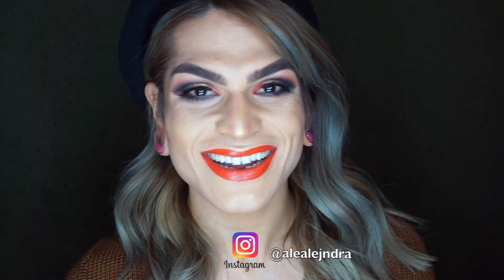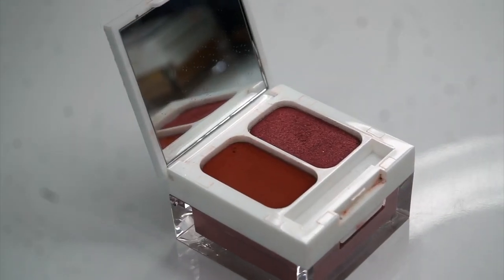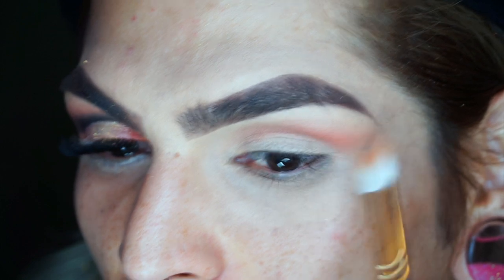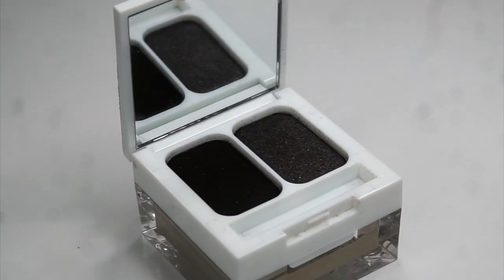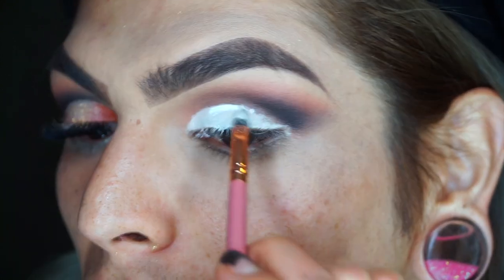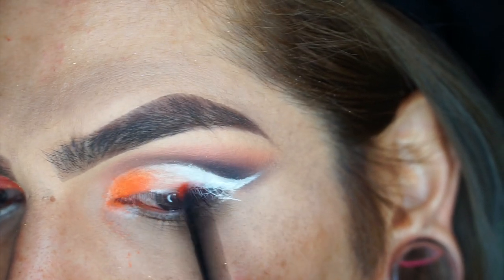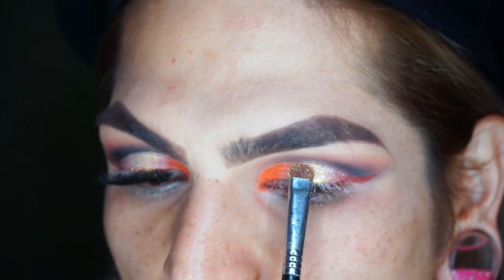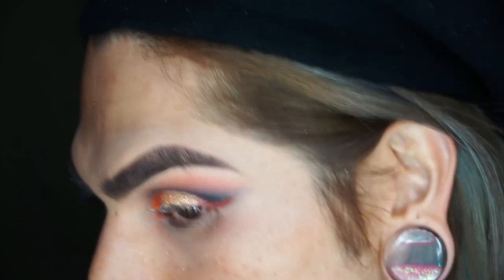Hank and Henry My Alter Ego eye kit MUT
Hey guys! Its Ale here w/ another makeup tutorial. In this video I share a little product knowledge and then we get creative with it! This time we are using @hankandhenrybeauty my alter ego eye kits which include a matte, pressed pearl, and a lustre light which I go over in the video. Hope you guys enjoy this GLAM!
-Alejandra
xoxoxo